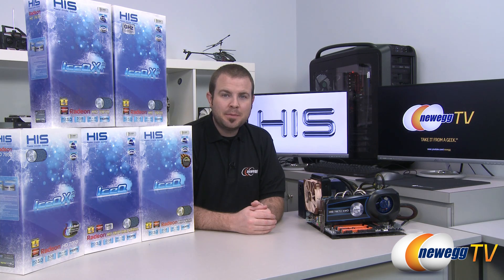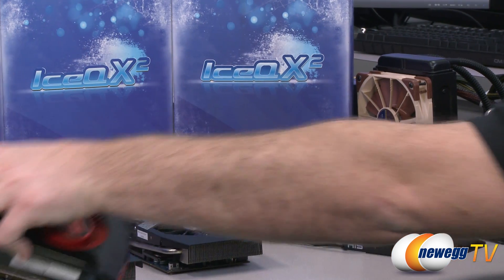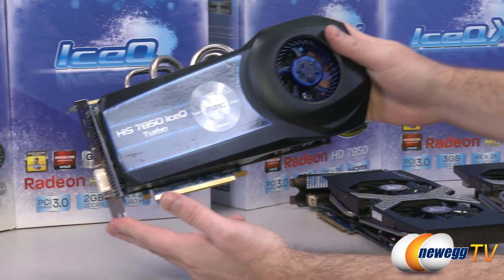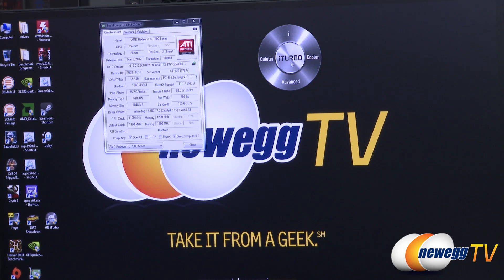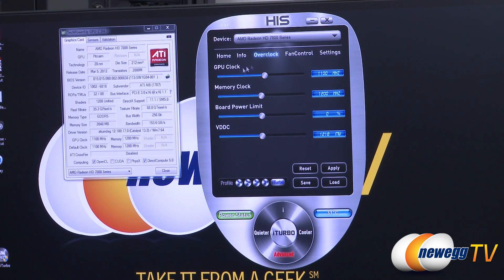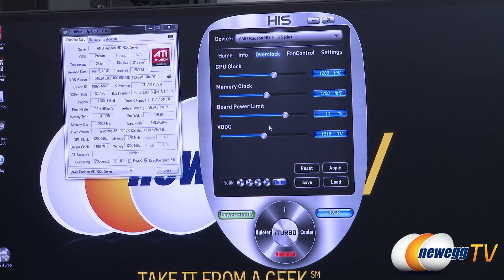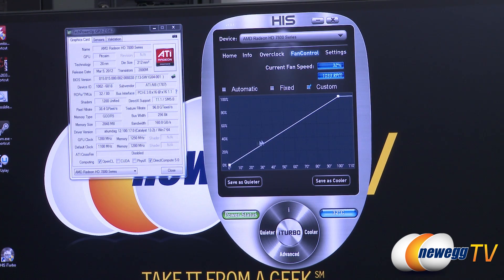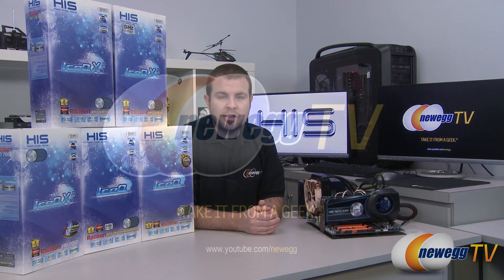Newegg TV: HIS iTurbo Video Card Overclocking Software Demo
Video cards are often designed with customized cooling, which offers gamers the thermal headroom necessary to get into overclocking. HIS cards are no exception, so today we're taking a closer look at their overclocking software, dubbed "iTurbo". Paul will show you a few HIS video cards that would be ideal for use with the software, as well as a walkthrough of how it can be used to overclock your graphics card.

- Credits -
Camera: Anna
Host: Paul
Editing & Post Production: Anna
Mr. Producer: Mr. Lam